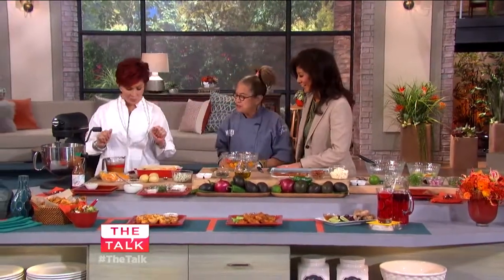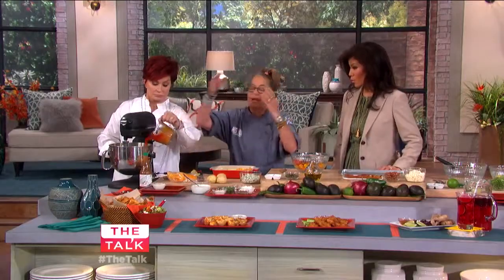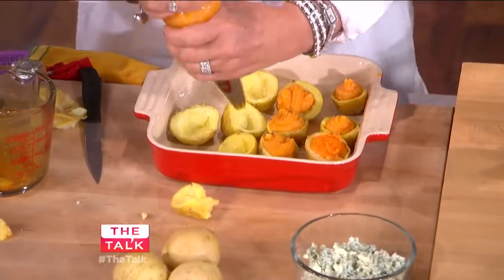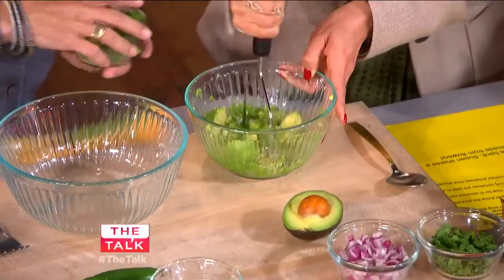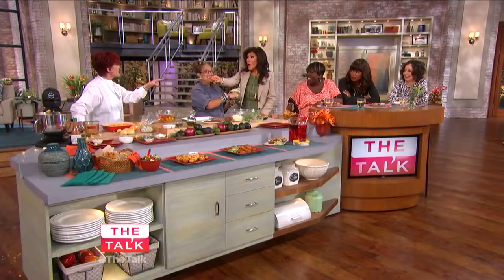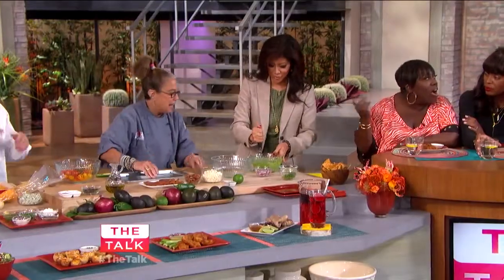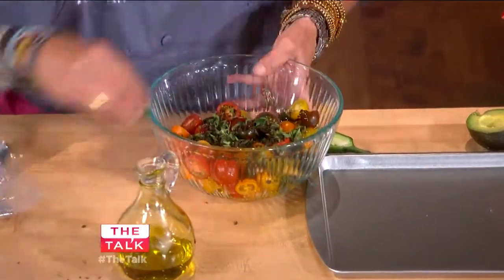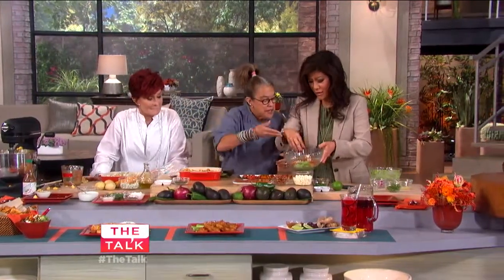The Talk Food Festival with Susan Feniger